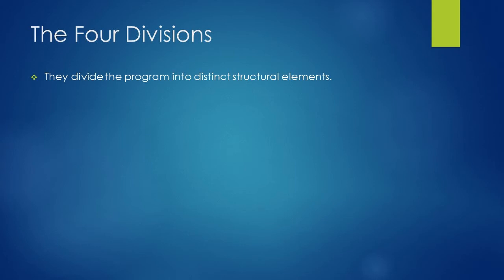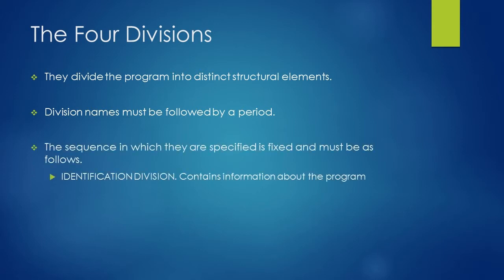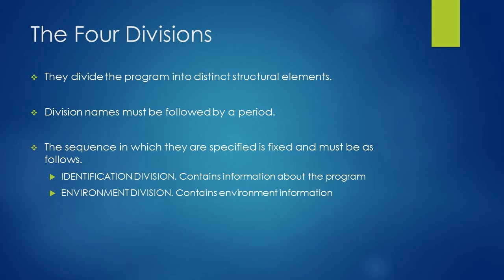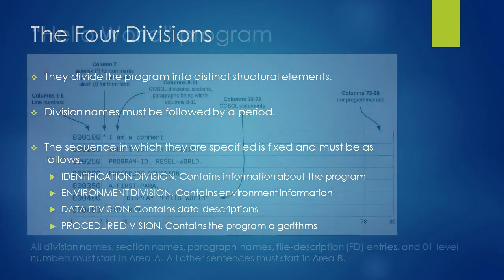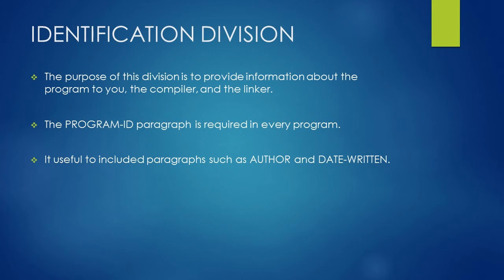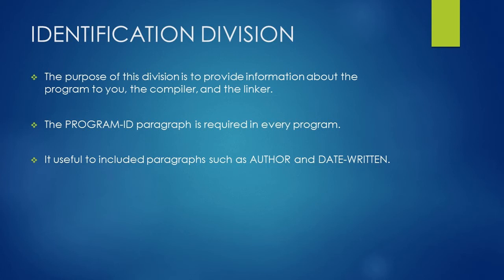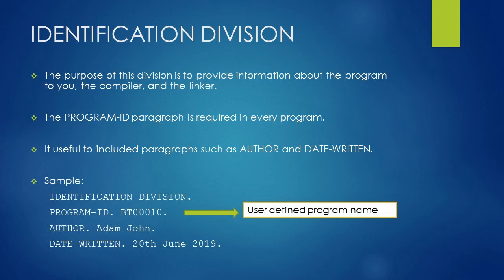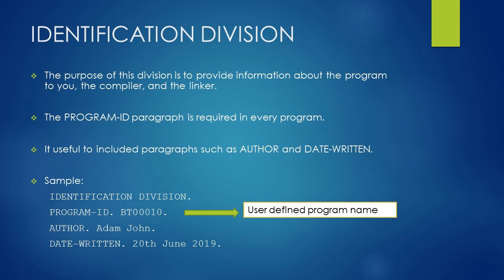The four DIVISIONS in COBOL | COBOL - Lesson 6 | COBOL Tutorials | learn COBOL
In this video, we are discussing the four divisions in the COBOL programming language. 4 divisions = 4 pillars. Holding everything in COBOL programming.

COBOL
COBOL Divisions
Four divisions in COBOL
Identification Division
COBOL tutorial
COBOL tutorials
COBOL manual
COBOL manuals
COBOL programming language
COBOL for beginners
COBOL mainframe
COBOL training
COBOL technology
COBOL developer
COBOL examples
Learn COBOL